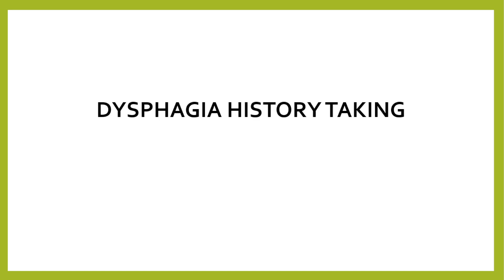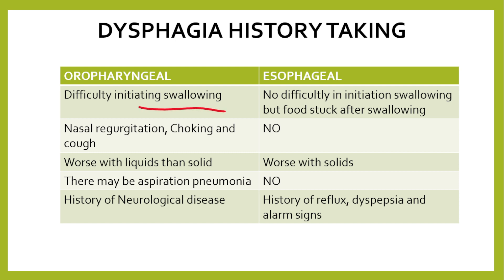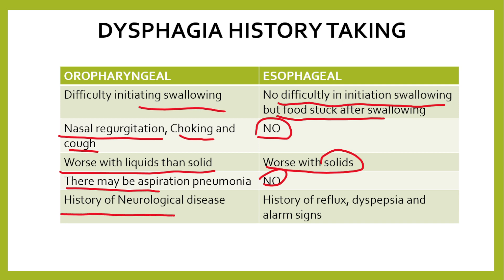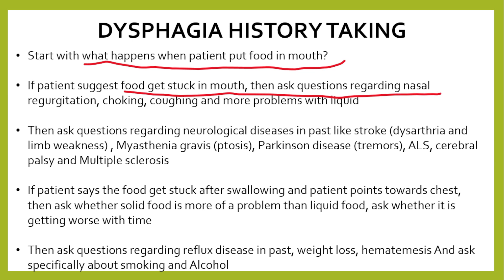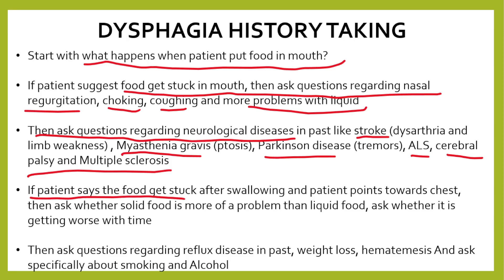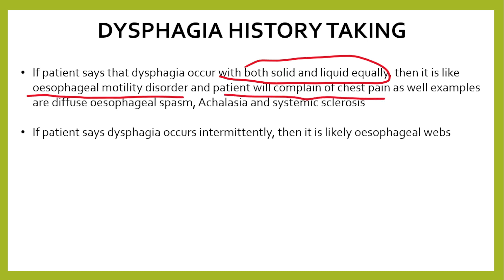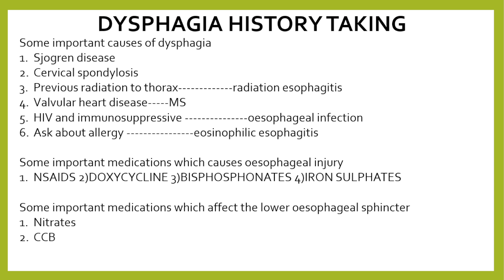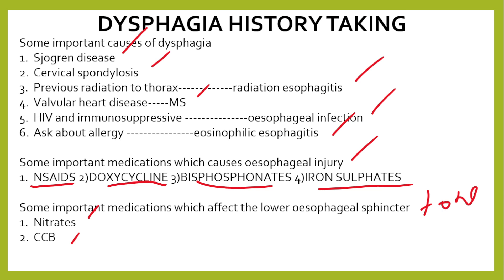DYSPHAGIA | HOW TO TAKE HISTORY FROM PATIENT WITH DYSPHAGIA ?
Your queries :- dysphagia is a common presentation in clinics